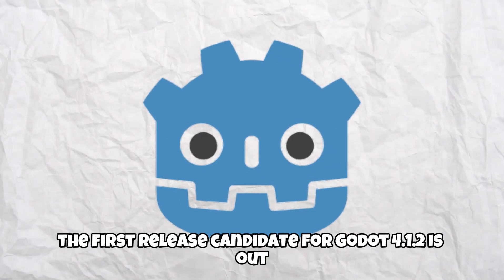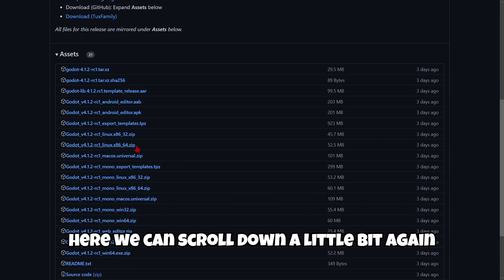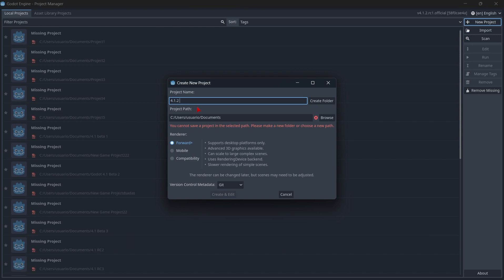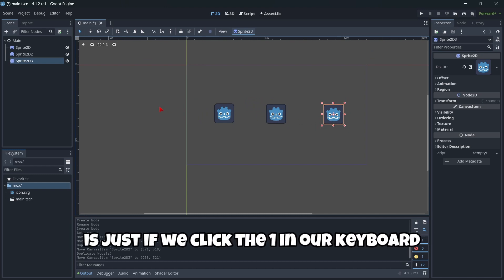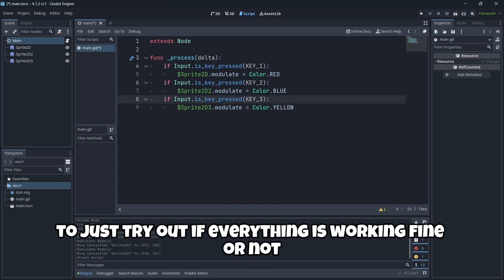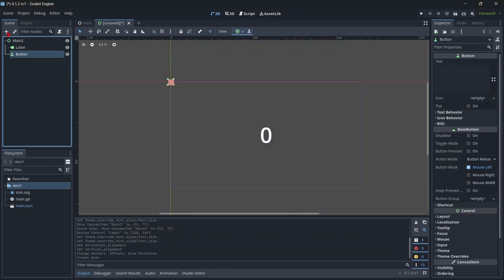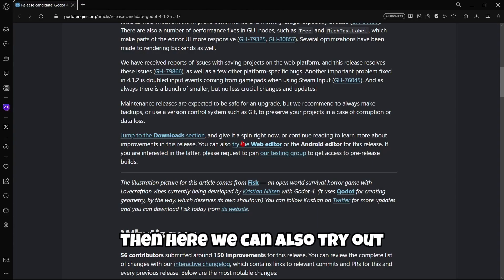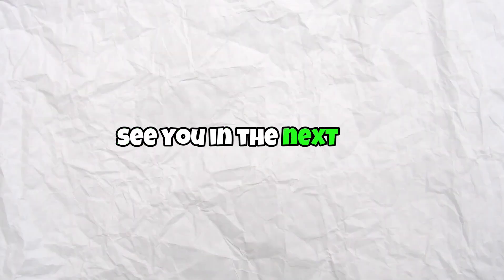🔥GODOT 4 AIMS for THE STARS!🎮 Godot 4.1.2 RC 1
The first release candidate for Godot 4.1.2 is out. It contains about 150 improvements we’ll check out. As every release candidate, it contains a bunch of bug fixes and small new features to improve the user experience. Now, let’s start

⏰TIME MARKS⏱️
00:00 Introduction
00:25 Reading post
01:15 Downloading
03:03 UI
03:39 Creating basic stuff
08:34 Web editor